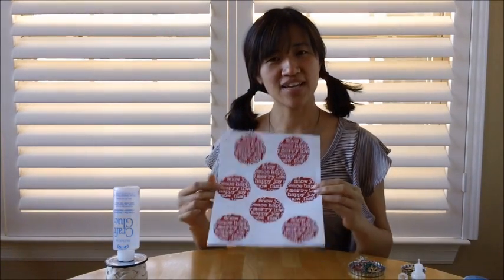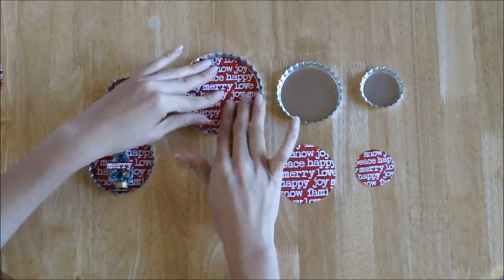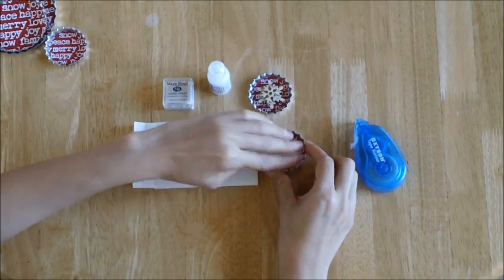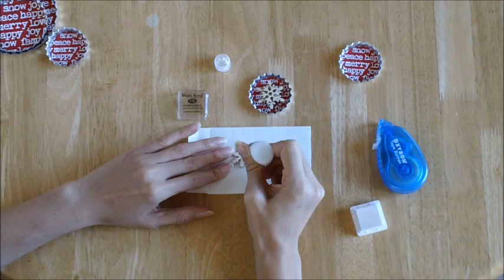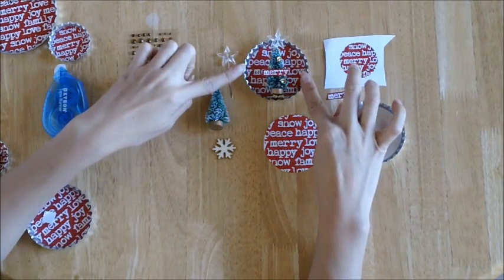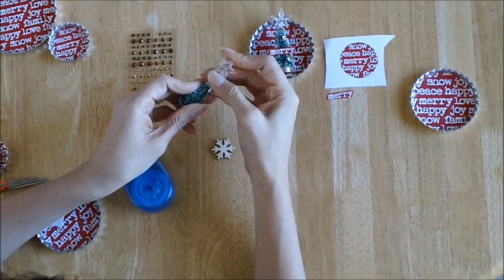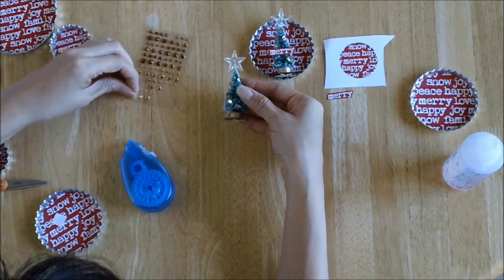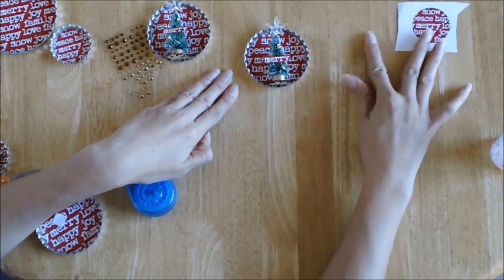Maya Road Bottle Cap Holiday Decorations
Caroline from Maya Road shares the downloadable holiday cutouts that fit three of the large Maya Road Bottle Caps and makes two wonderful holiday decorations with them.  These are fun and easy to make and will look great in your home.